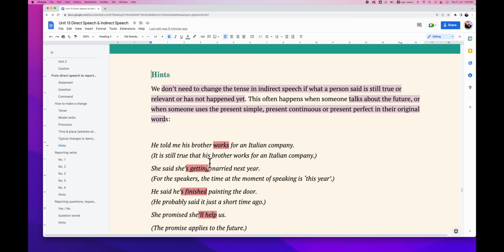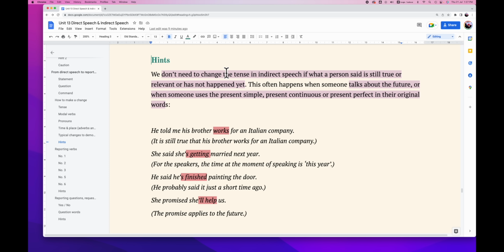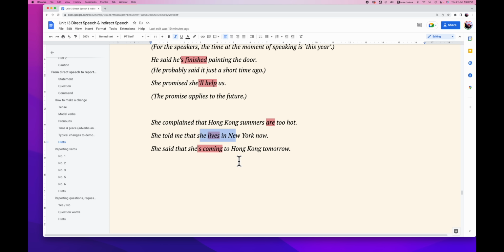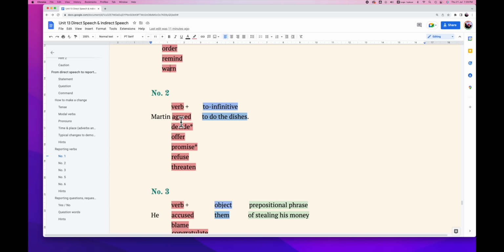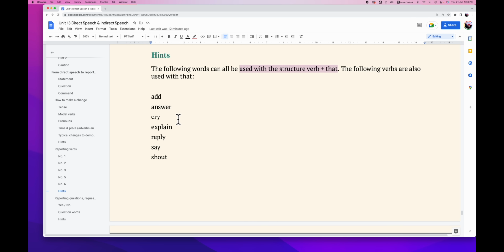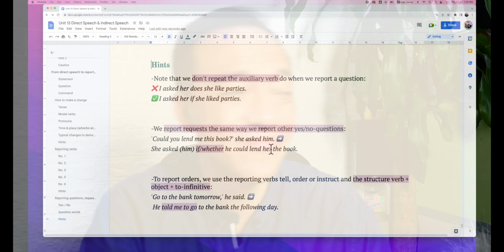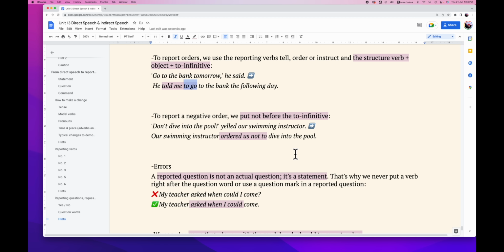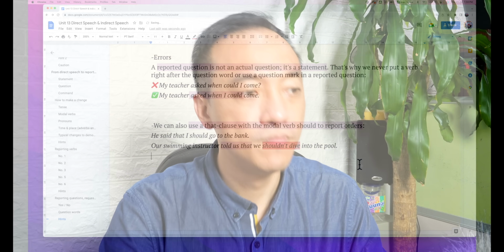Direct Speech & Reported Speech - Part 7 Same tense situations, reporting verbs & hints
Do you have confusion when writing others' speaking? Understanding direct speech and reported speech is the key to the above question. This series of videos could help you get it right. Let's work together!